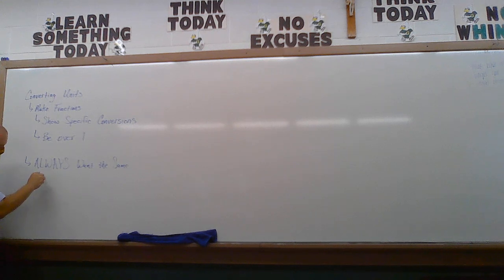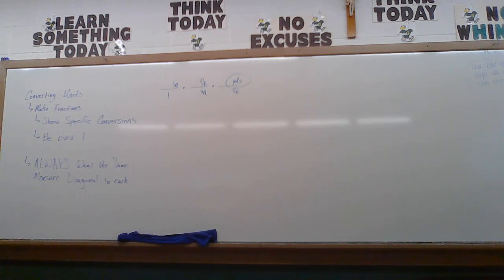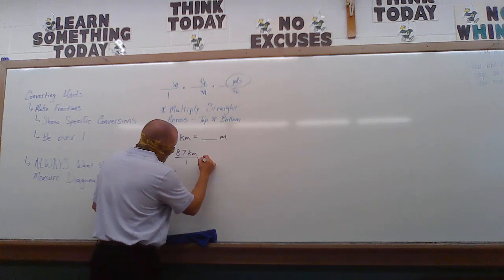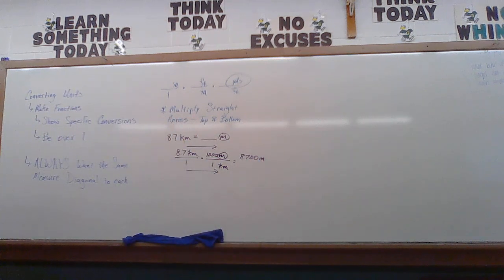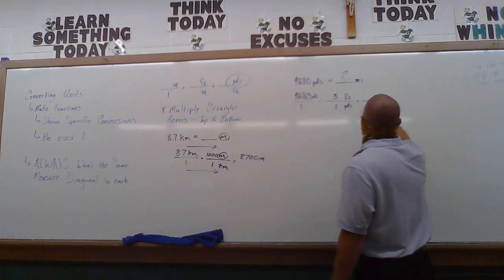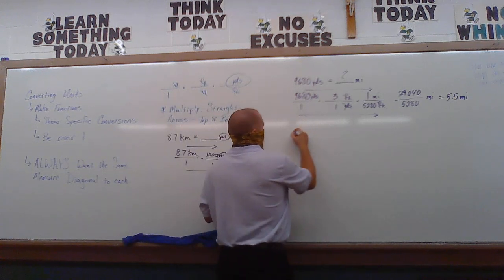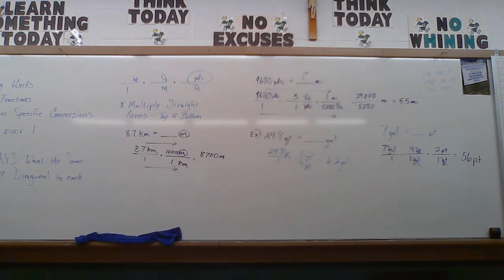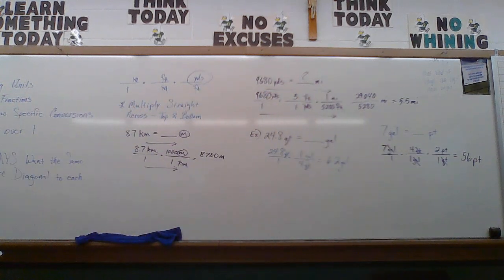Geom 0 1